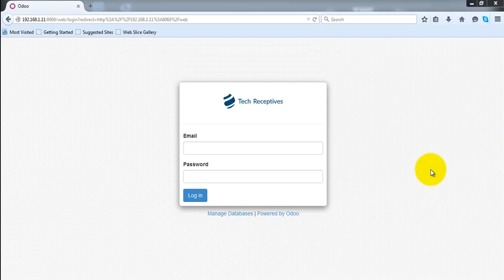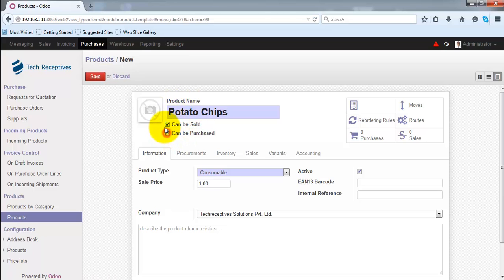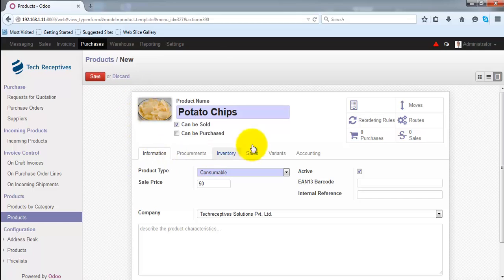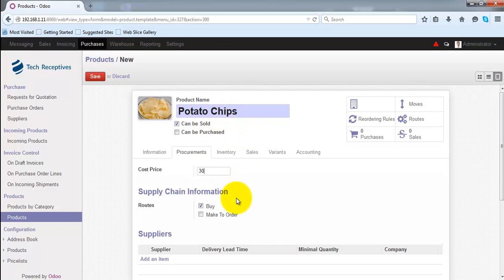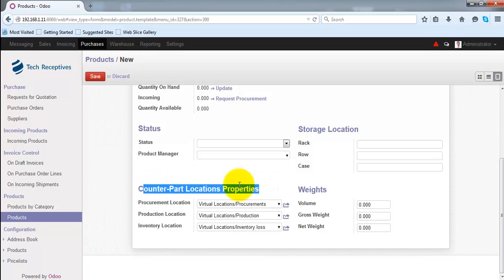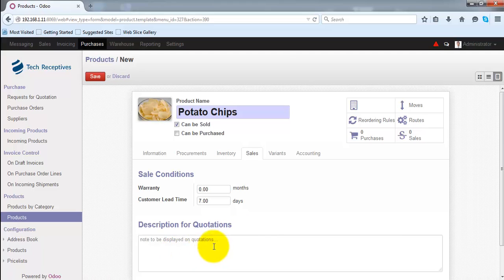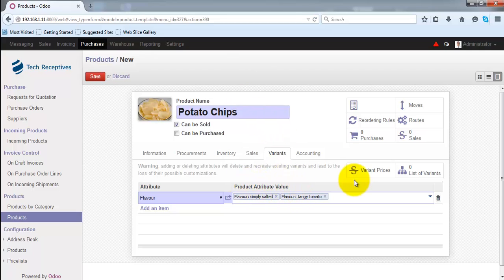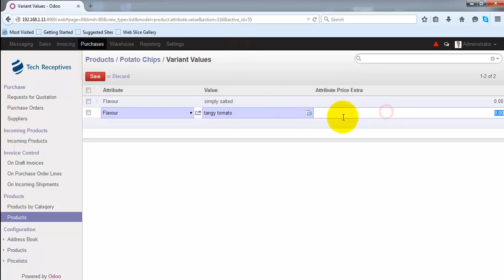How to Create Product in Odoo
Learn how to create a product using open source ERP, Odoo.

Odoo has a vivid product creation facility. Using it, you can specify the details like a

product image, product name, product type, procurement details, inventory details,

sales and purchase information and accounting details.

A good product also indicates details like reordering rules, bill of materials if the

product is saleable, manufacturing order if the product is purchasable, and related sales

order and purchase orders etc...

You can set different descriptions of the product to the supplier and the customer.

We have used Sales module of Odoo to demonstrate the video.

The Odoo Sales is one of such system which enables users to create beautiful Sales

easily.

It is suitable for all kinds of small, medium and large businesses like trading, e-

commerce, services, development and consulting.

This video demonstrates how you can,

·         Define Basic Details of Product

·         Set Product Description for Supplier

·         Set Product Description for Customer

·         Create Product Variants

.         Set Price for Product Variants

.         Define Tax on Product for Supplier

.         Define Tax on Product for Customer

Give your business an advantage of open source business solutions for better revenue

growth and increased productivity.